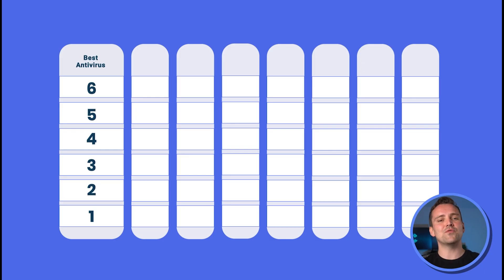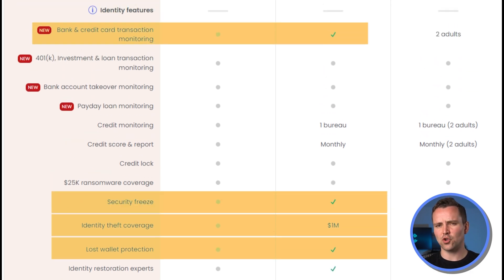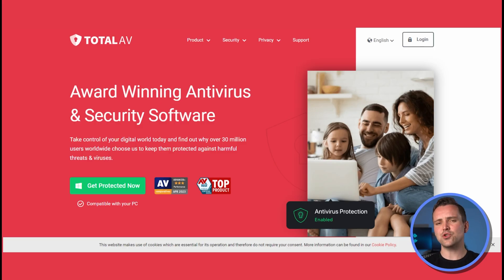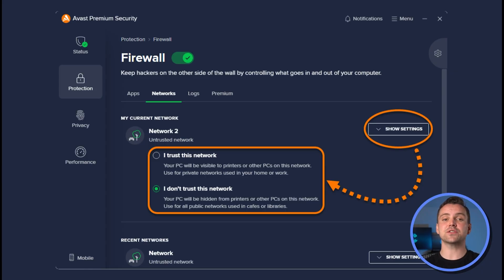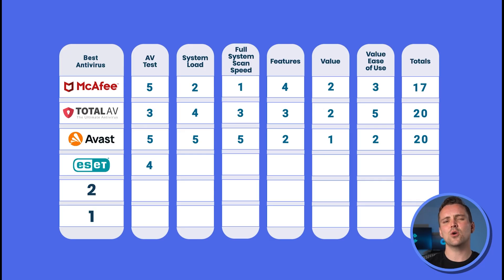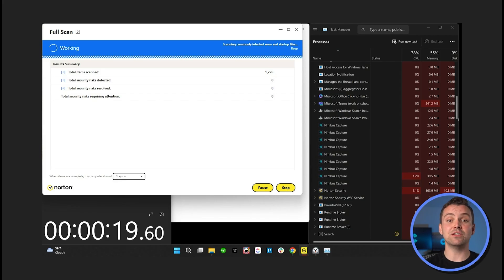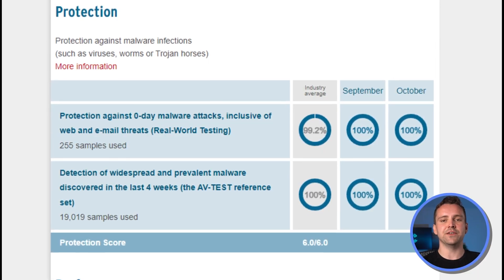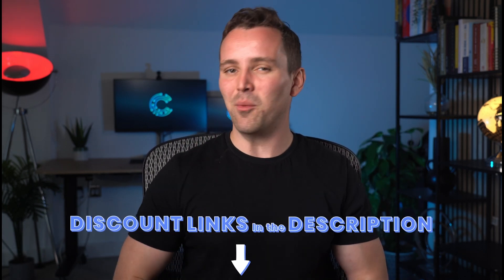Best Antivirus for Windows 10 & 11 PCs in 2024 (#1 Pick May Surprise You)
Get exclusive discounts on the best antivirus for Windows 10 & 11👇 (official links)

Being a huge company, you might assume that Microsoft Defender is the best antivirus for Windows 10 and 11. Logically, it makes sense. But, as we discovered in August of 2023, major vulnerabilities can impact even Microsoft.  If you want premium protection, you need to be willing to pay for premium antivirus software. That’s why I’ve created this list of the best antivirus for Windows 10 & 11.

To help make this video as comprehensive as possible I’ve personally tested this list of antivirus software to see how it performs on Windows PCs. I’ve also leveraged trusted resources, like AVTest, to help affirm my results.

This video will rate antivirus software by AV test results, system load, full system scan speed, features, value, and how easy it is to use. Each of these features will be given a score out of five, meaning that an antivirus could potentially get 30 out of 30 points.

Watch this video till the end to find out which antivirus claims the top spot and why Norton, despite its reputation, couldn't secure the crown. Don’t miss out—find out which antivirus truly deserves the title of "best antivirus" for your Windows PC.

📜 Video Chapters

0:00 Intro
2:00 McAfee
5:02 TotalAV
7:35 Avast
9:53 ESET
12:18 Norton
15:03 Bitdefender